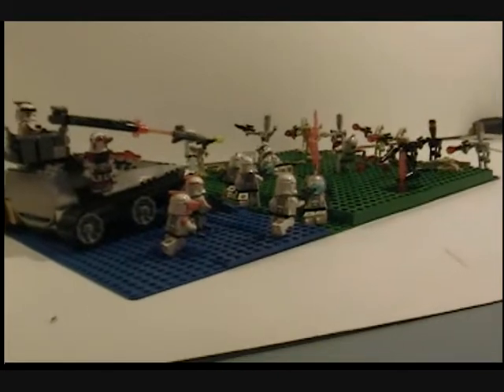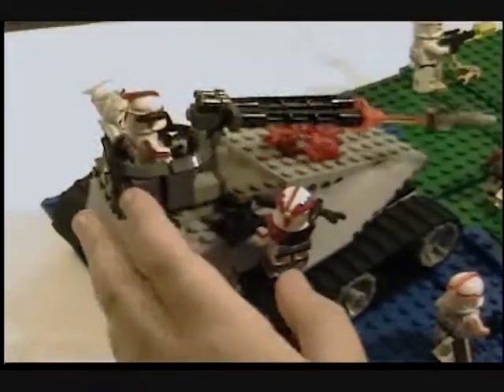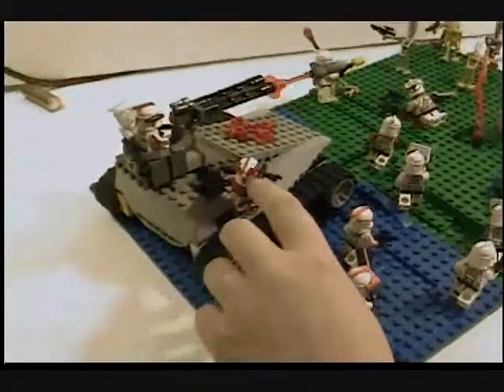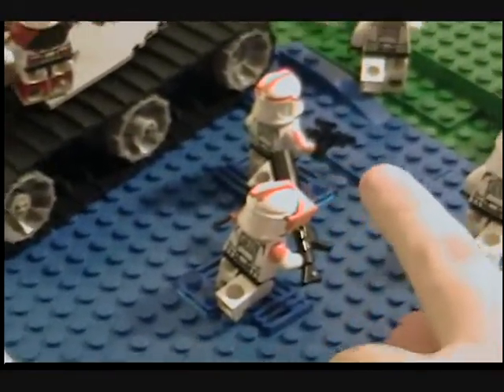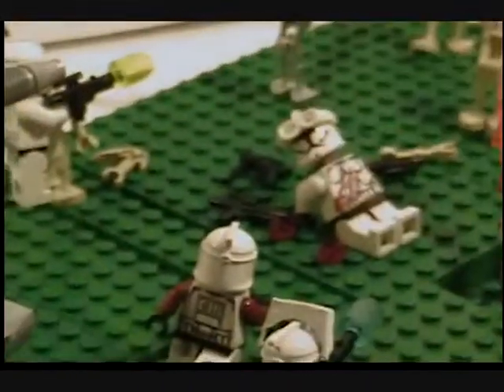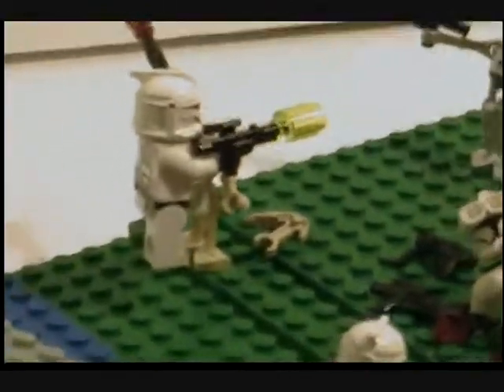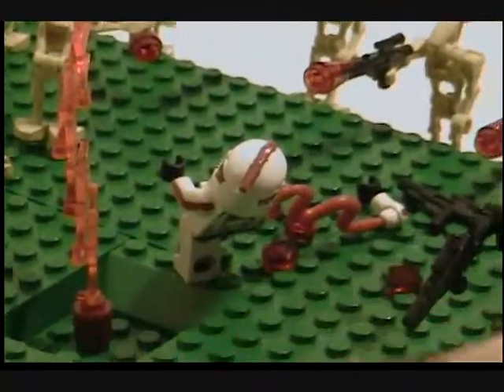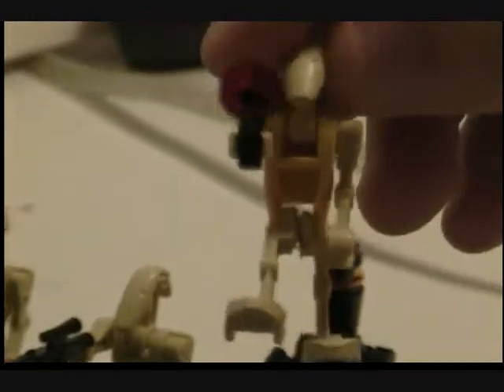Entry into Thelegoboy312's contest(better video quality)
same vid, better quality